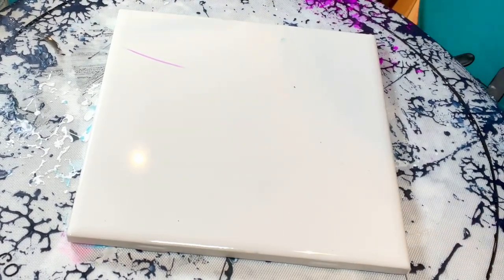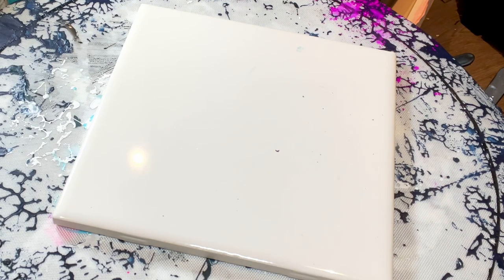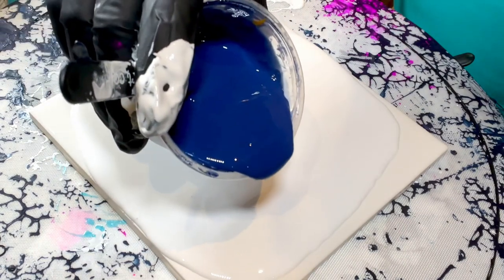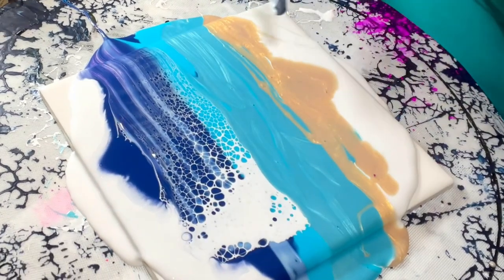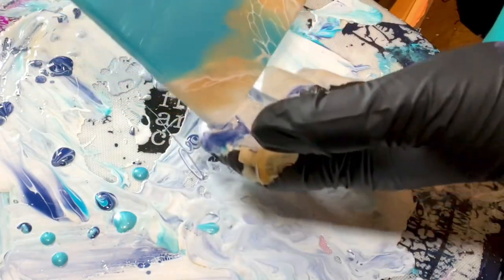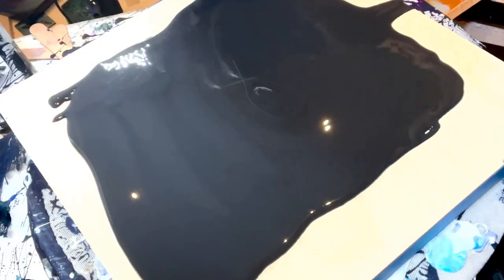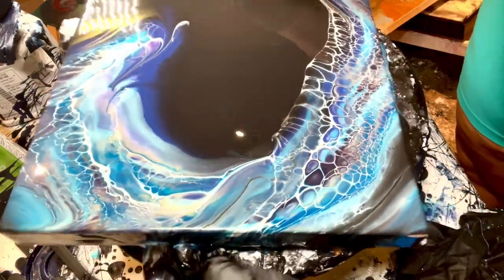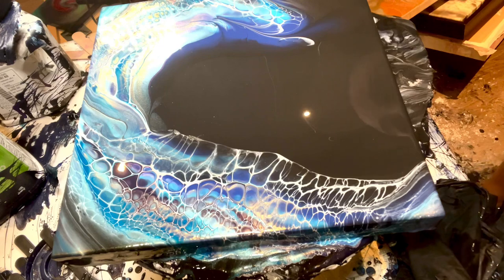#250 Wow! This Custom Piggy Colour! 💙 How To Make A Wave 🌊!